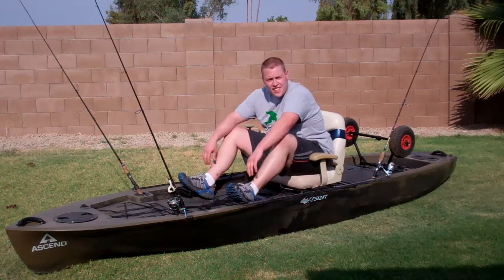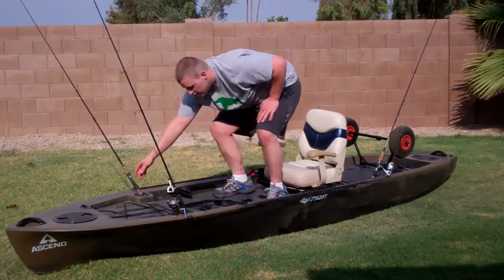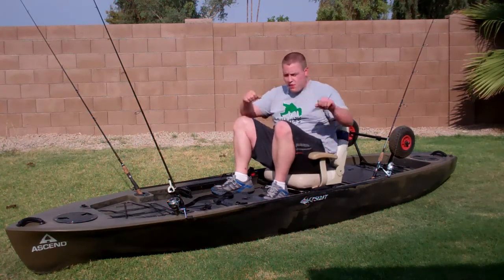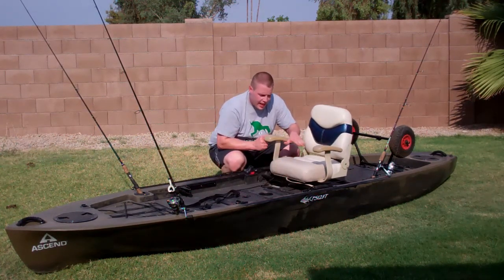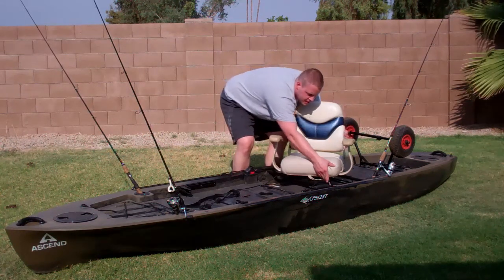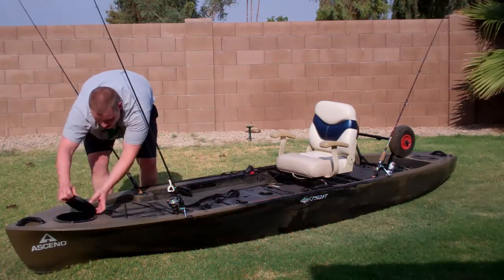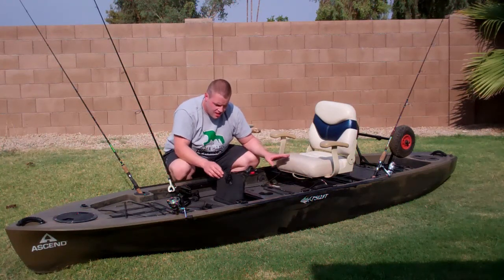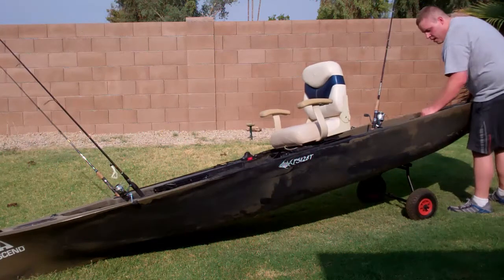First Look at The New Ascend FS 128T Fishing Kayak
This Is the most versatile fishing kayak I have ever had used and operated. It's big and heavy and can hold all the gear to can dream up. 350lbs rated making it ideal for overnight camping, fishing and kayaking trips. I definitely recommend purchasing or building a kayak cart to transport from your vehicle to the water, otherwise it would be difficult to do by yourself.